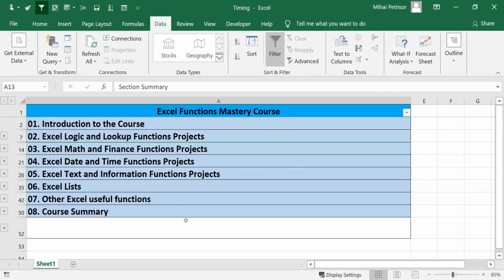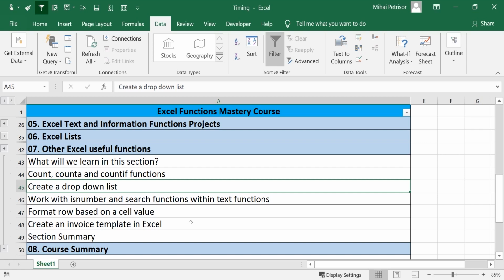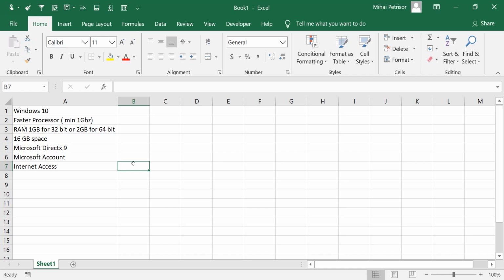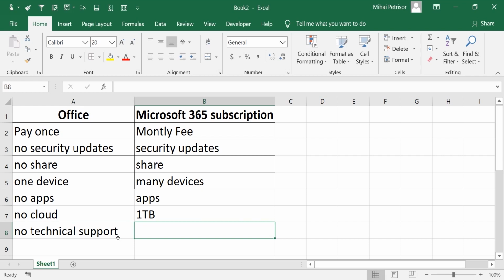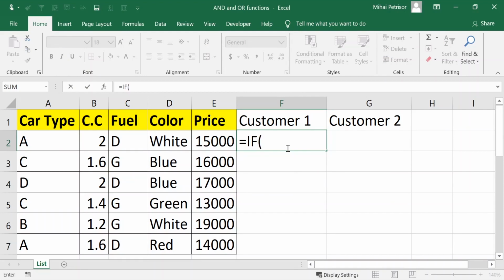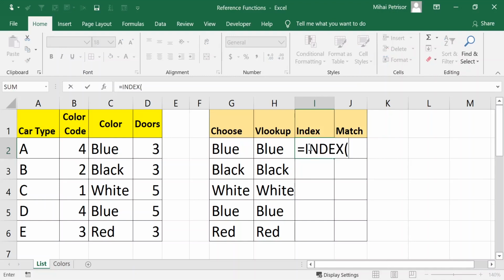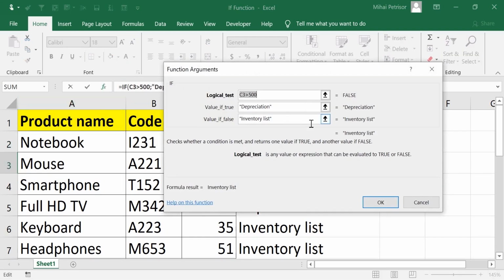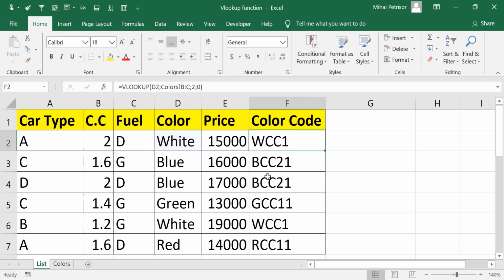Crucial Functions To Learn While Using Excel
Excel Sheet is a whole universe in itself. With excel you can perform complex functions, financial management, reporting, and advanced data analytics. Here are the 18 crucial functions to learn that will help you a lot while using excel.